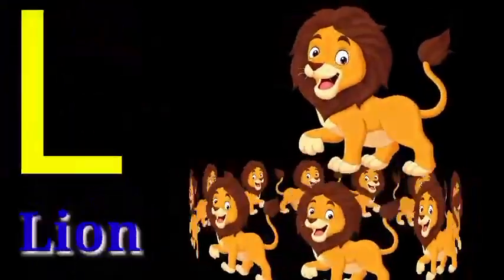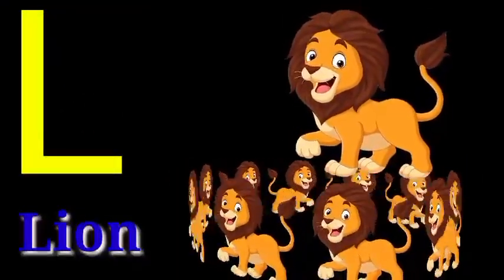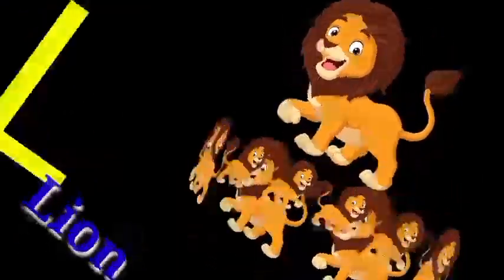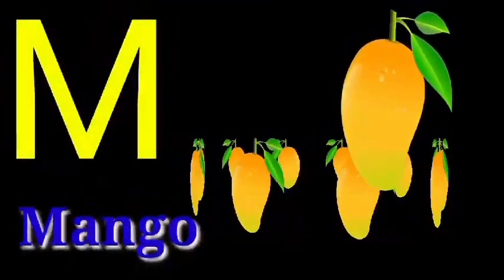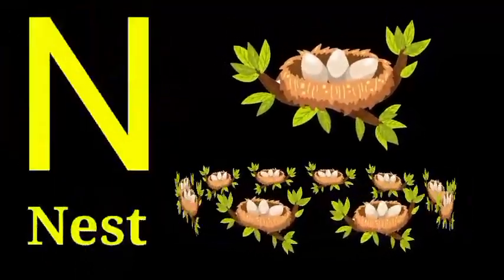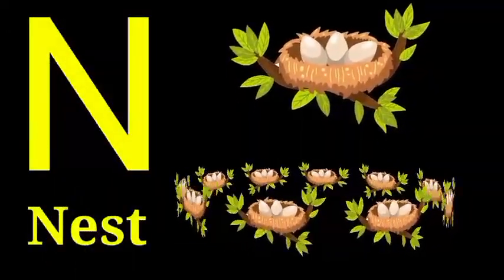A for apple b for ball । abcd song । Phonic song ।